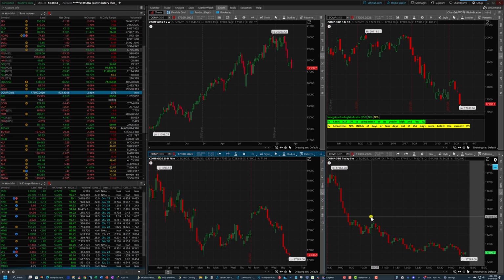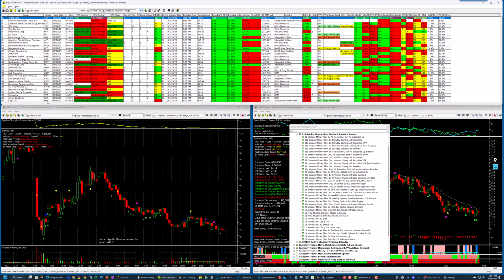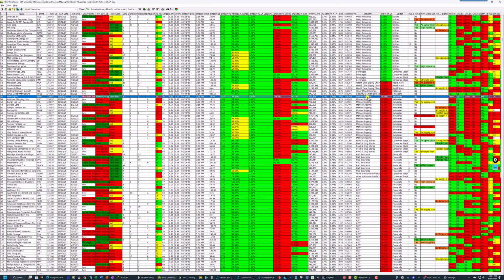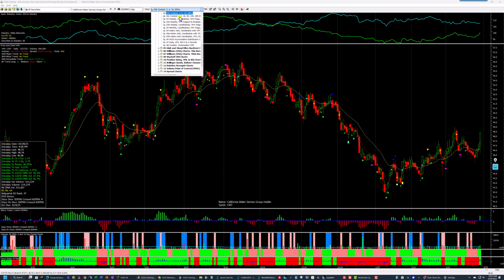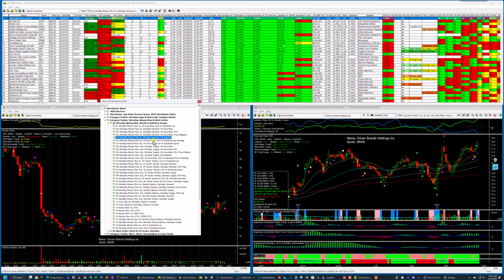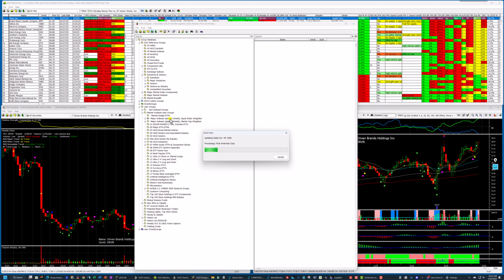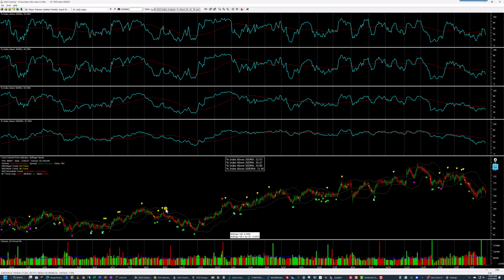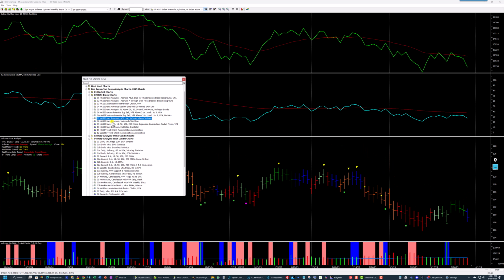04 Top Down Intra-day Analysis, 37 Min.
Friday March 28th, was a brutal day for the stock market. This video shows how I track money flow intraday, plus an analysis of the broad market indexes.